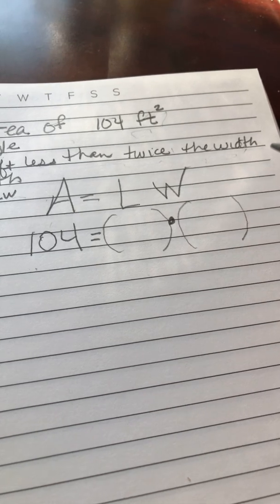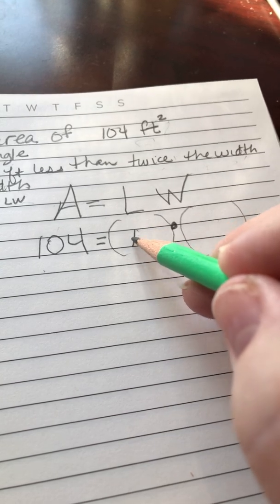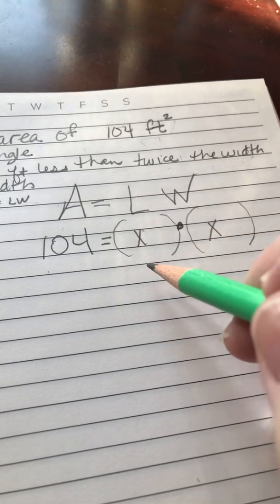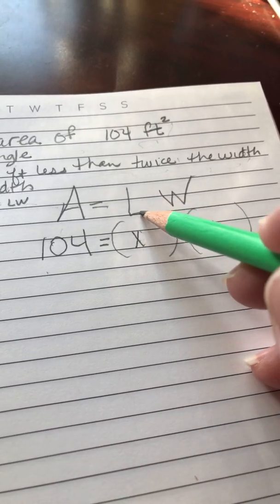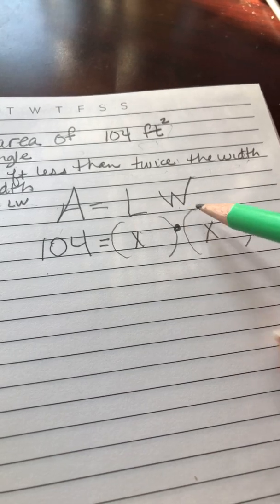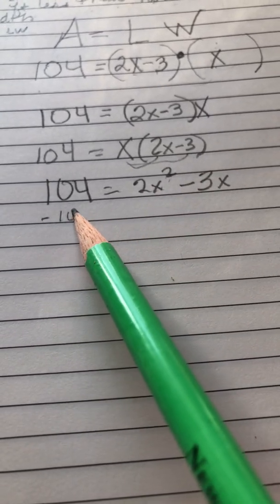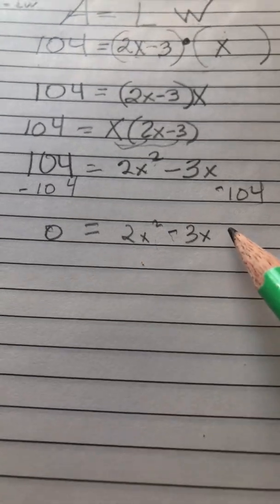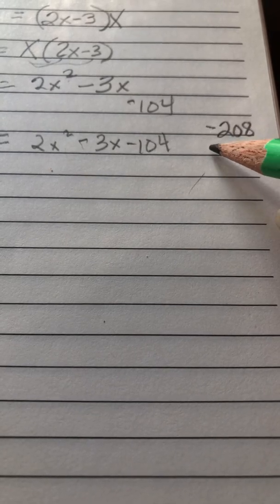25.5 area of shed floor using factoring